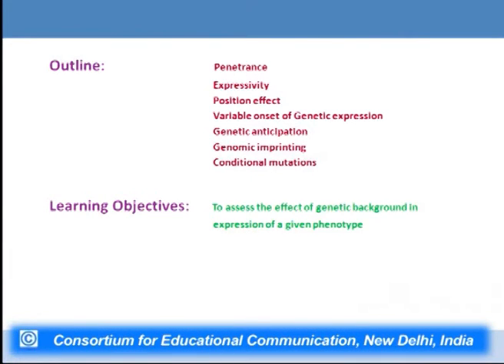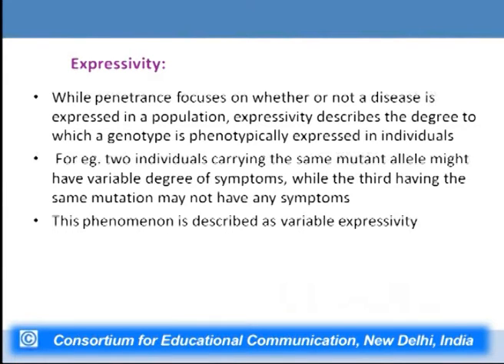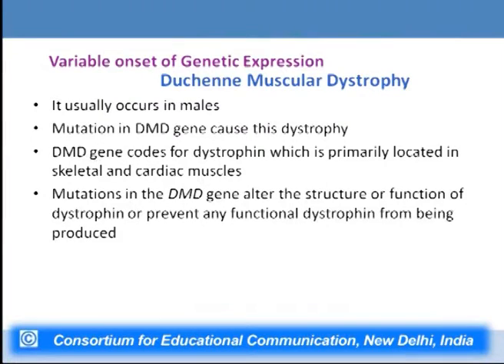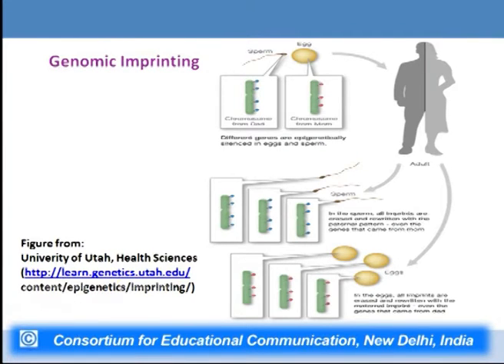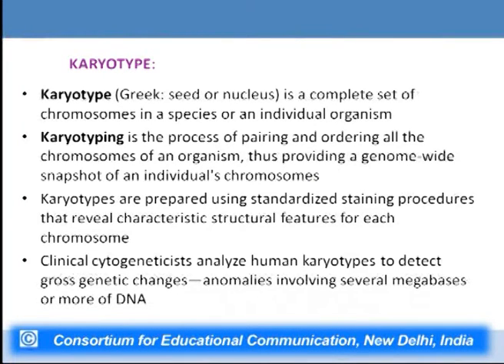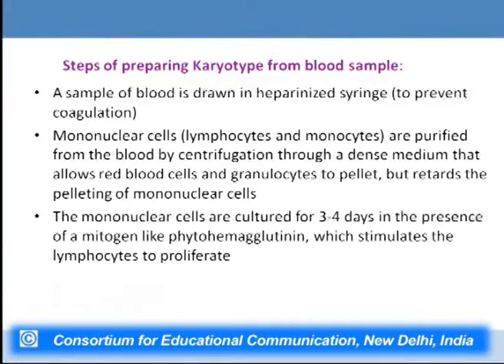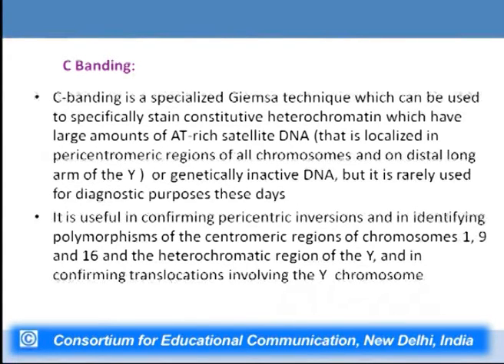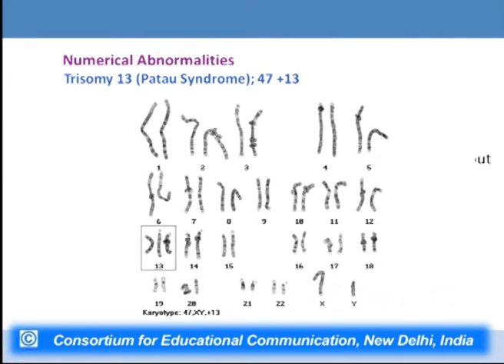Effects of Genetic Background of phenotype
This Lecture talks about Effects of Genetic Background of phenotype